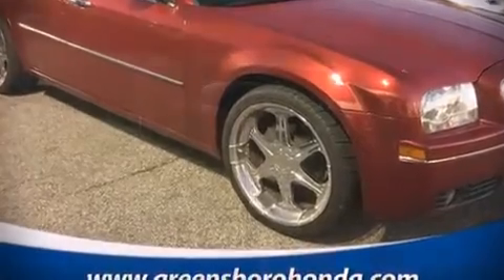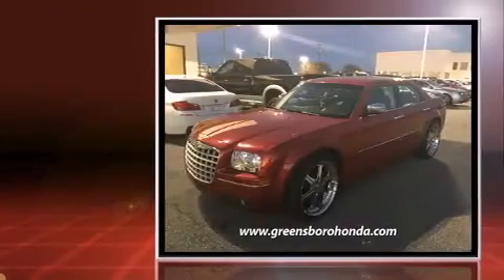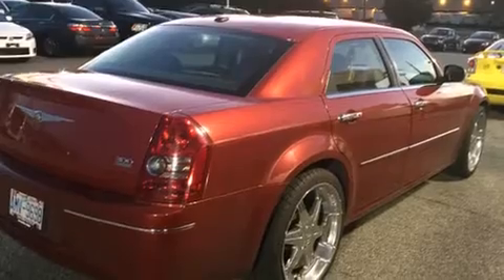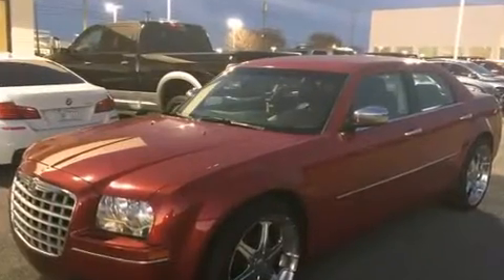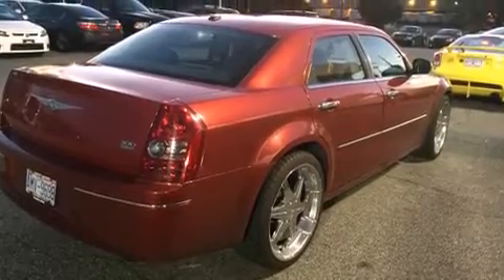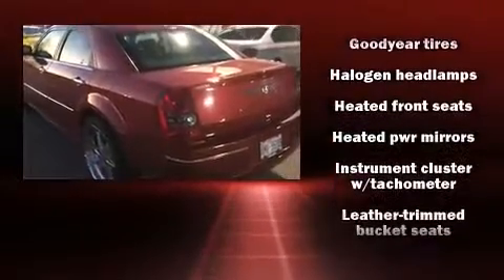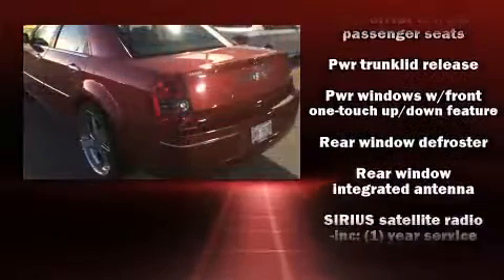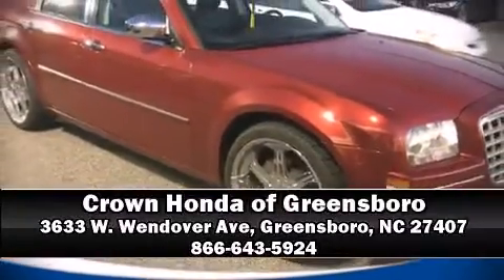2010 Chrysler 300 Touring/Signature Series/Executive Series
3633 W. Wendover Ave

Sensibility and practicality define the 2010 Chrysler 300. This 4 door, 5 passenger sedan has just over 80,000 miles. A 3.5 liter V-6 engine pairs with a sophisticated 4 speed automatic transmission, providing a smooth and predictable driving experience. Top features include front fog lights, 1-touch window functionality, variably intermittent wipers, front bucket seats, telescoping steering wheel, heated door mirrors, power windows, and remote keyless entry. Features such as automatic climate control and leather upholstery prove that economical transportation does not need to be sparsely equipped. Audio features include a CD player with MP3 capability, and 4 speakers, providing excellent sound throughout the cabin. Chrysler also prioritized safety and security by including: dual front impact airbags with occupant sensing airbag, head curtain airbags, traction control, brake assist, ignition disabling, and 4 wheel disc brakes with ABS. With electronic stability control supplementing mechanical systems, you'll maintain precise command of the roadway. Our knowledgeable sales staff is available to answer any questions that you might have. They'll work with you to find the right vehicle at a price you can afford. Come on in and take a test drive!